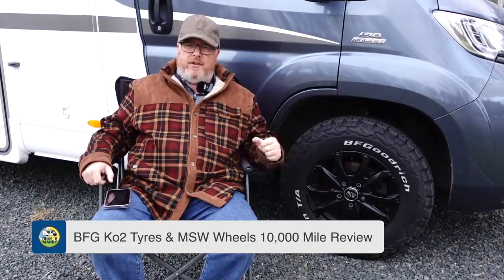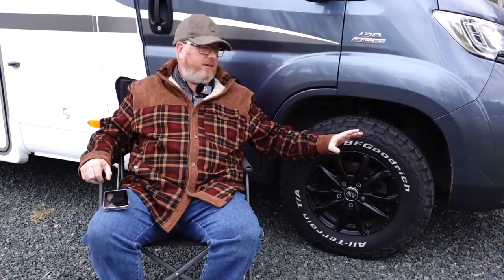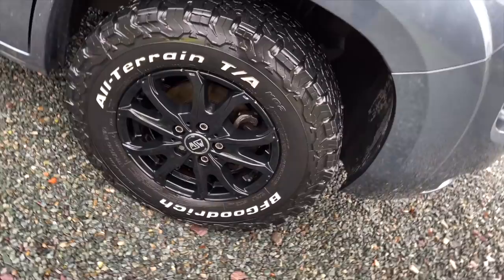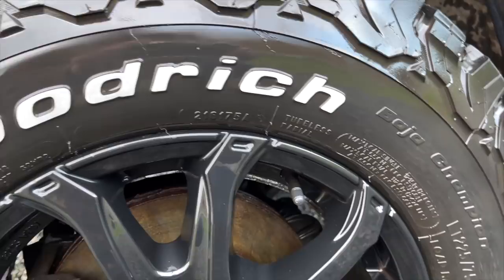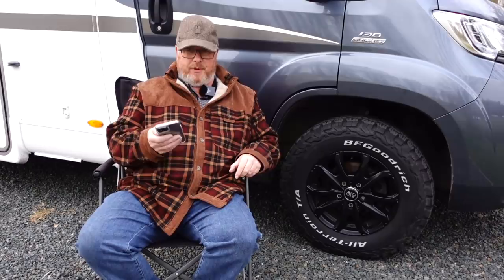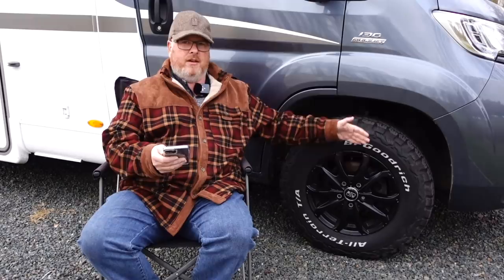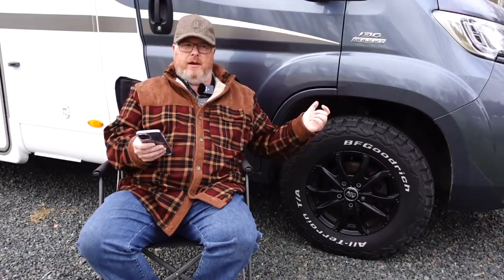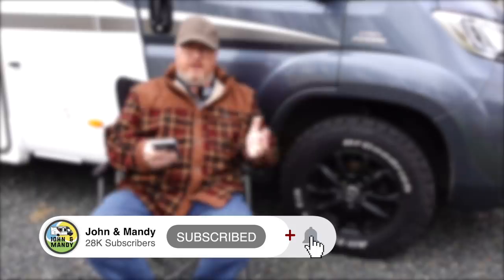10,000 MILE REVIEW of BFGoodrich Ko2 Tyres & MSW Wheels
Since fitting the Wheels & Tyres early last year we have travelled 10,000 miles through 6 countries and every type of weather on ice, snow, sand, mud and tarmac. This is our review of how the BFGoodrich Ko2 tyres and MSW wheels fitted on our motorhome.

Thank you very much for watching our videos and for your support.

Here's a link to all my tech we use to record and produce our videos...